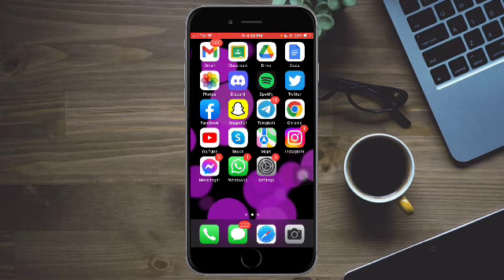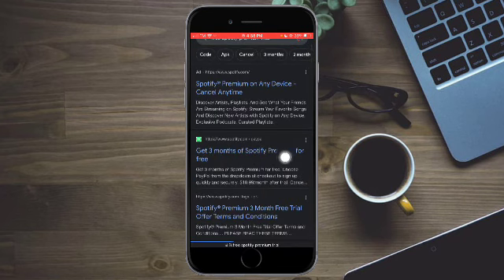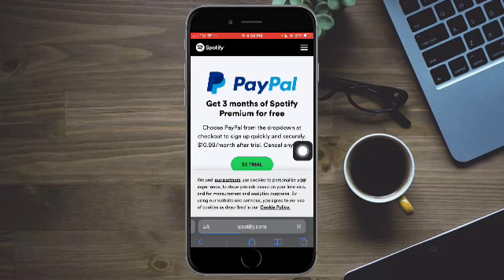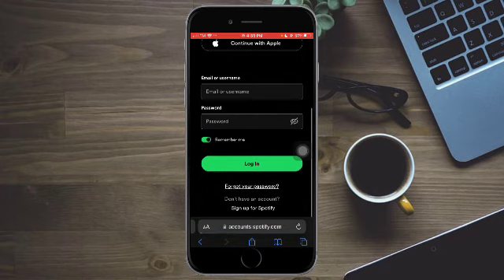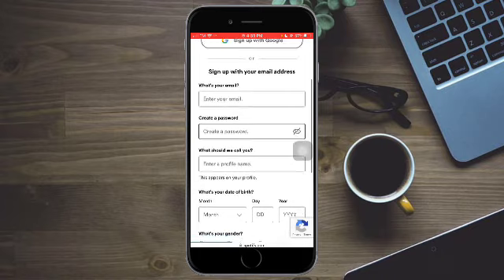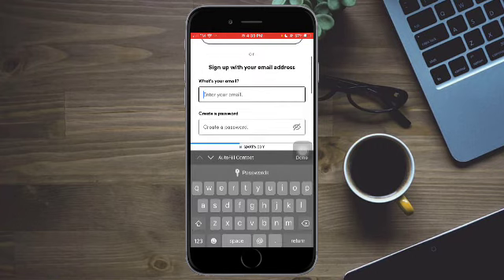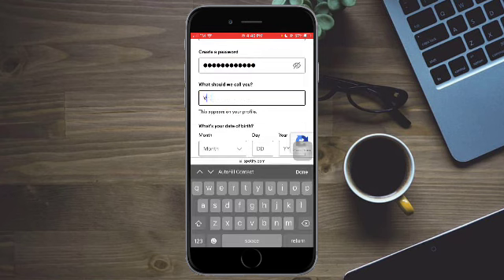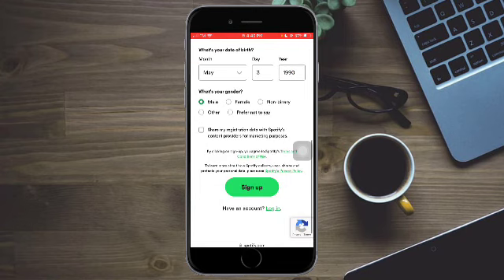How To Get Free Spotify Premium On iPhone 2023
Welcome to our tutorial on getting Spotify Premium on iPhone in 2023. In this video, we'll guide you through the steps to access Spotify's premium features on your iPhone legally and enjoy a seamless and enhanced music experience.

Spotify Premium offers ad-free listening, offline downloads, higher audio quality, and more, making it a fantastic option for music enthusiasts. Join us as we walk you through the process of upgrading to Spotify Premium directly from your iPhone.